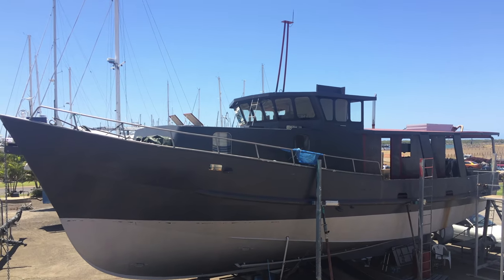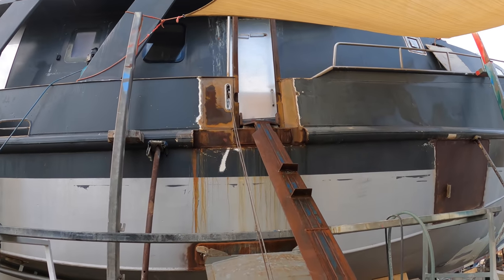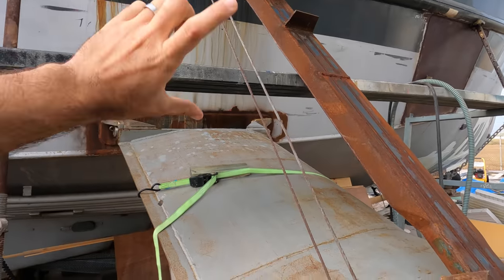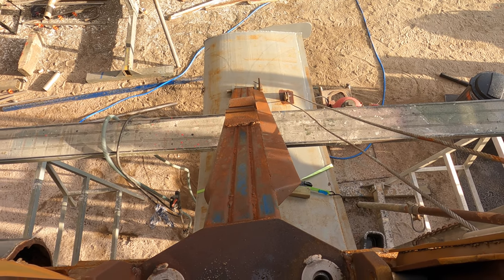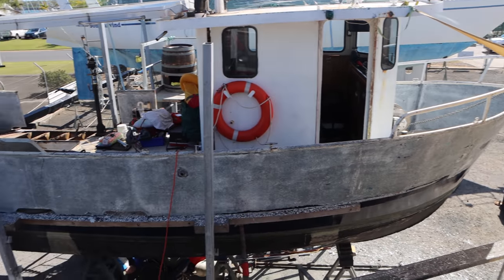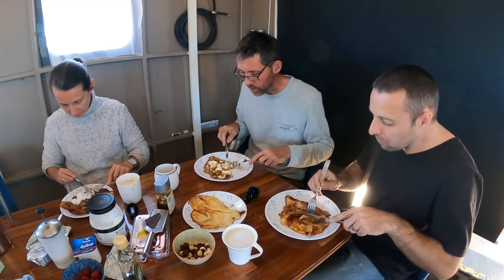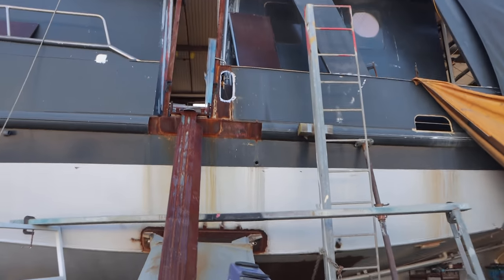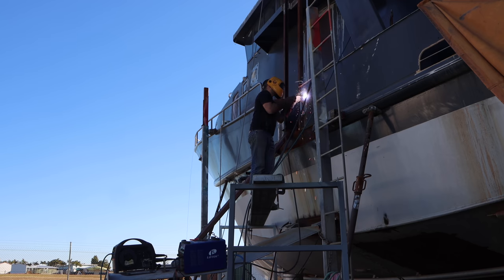Re-building our bulwarks & bending stainless solid bar fairleads - Brupeg Ep. 216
After some recent comments about our stabilizers, we take you on a tour and explain some of the decisions that have led us to our current wing design, and then Dame and Stu replate the bulwarks that were cut out of the boat to fit the slider rails.

Dame shows you a tool he made to bend up the last stainless fairlead for the boat and then goes into detail on weld mild steel to stainless to join it into the boat. Next, we weld up the sponson and get onto a small amount of sandblasting in one of the most awkward places on the boat, have a guess where...

Jess & Dame